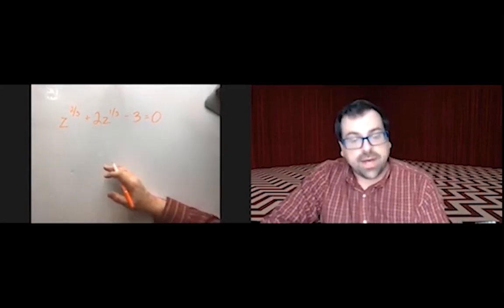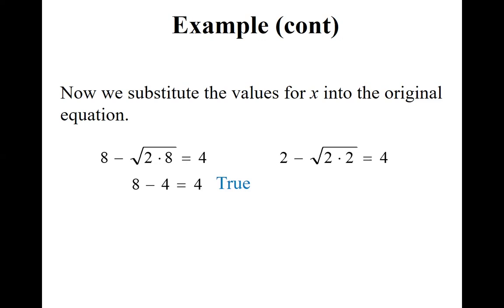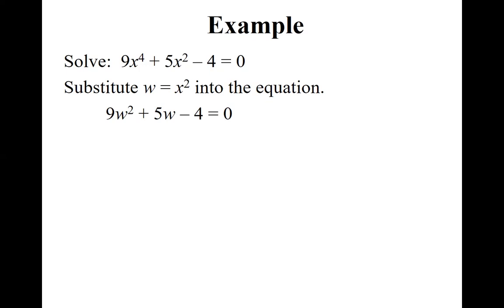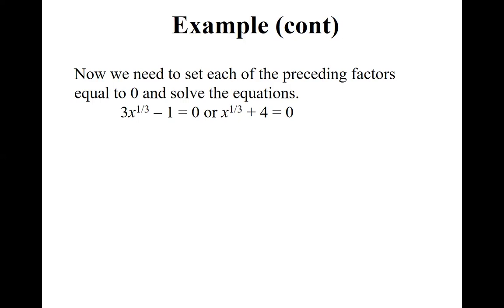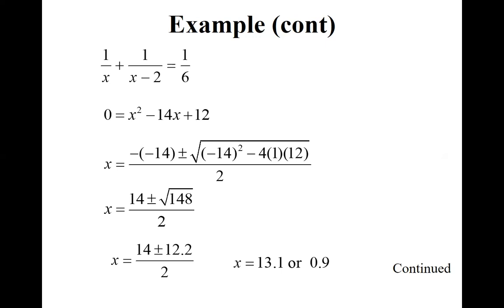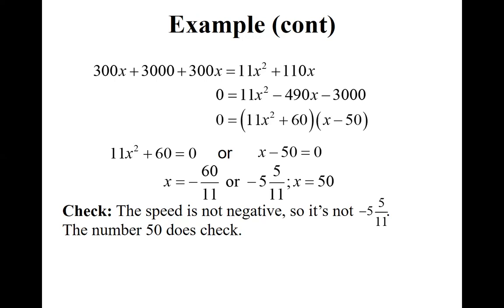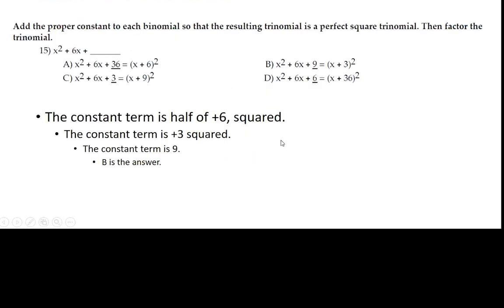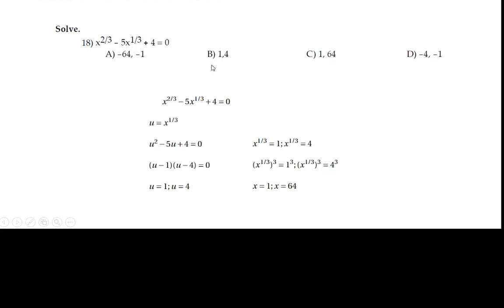MTH 100 - Lecture 22 - Quadratics, Part 3 and Review 5